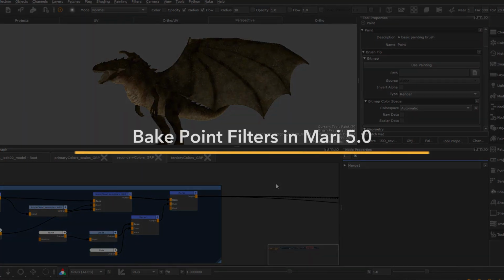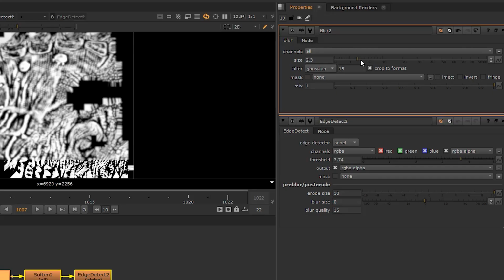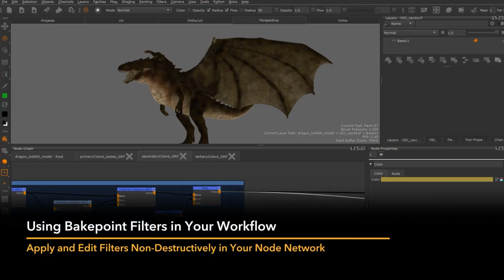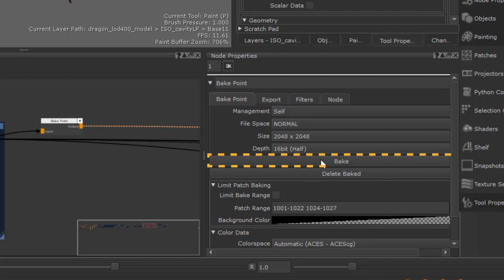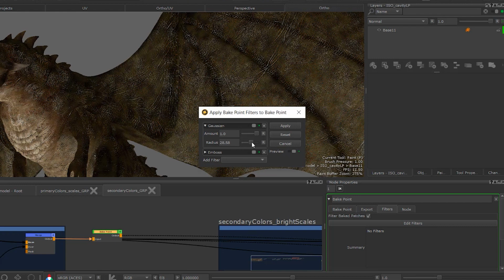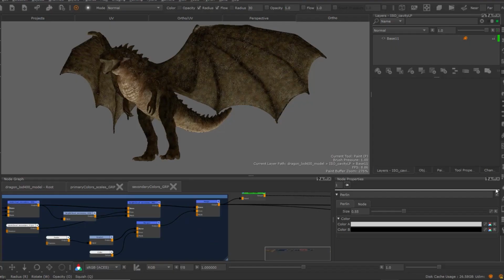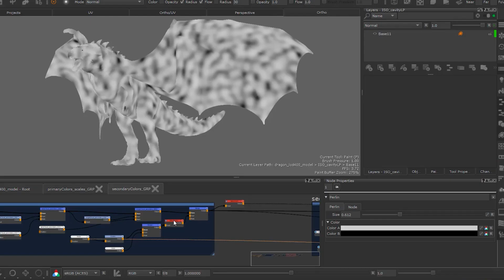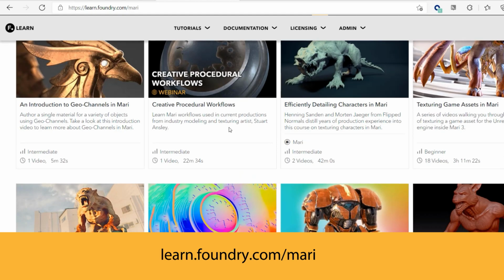Mari 5.0 Tutorial | How To Improve Your Procedural Workflow with Non-Destructive Bake Point Filters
Make your procedural workflow entirely non-destructive by applying filters to Bake Point nodes. In this tutorial, learn how Bake Point Filters are integral to procedural workflows, and best practices for using them in your own workflow.

00:00 - Intro
00:35 - Destructive Filtering Workflows
02:04 - How To Use Bake Point Filters in Your Workflow
05:25 - How To Work Procedurally with Upstream Editing
06:28 - Outro